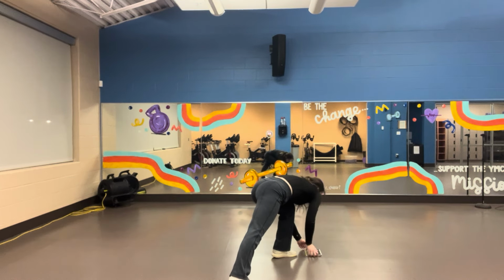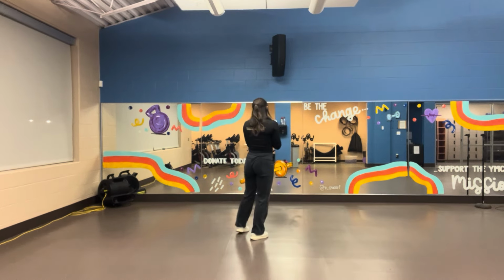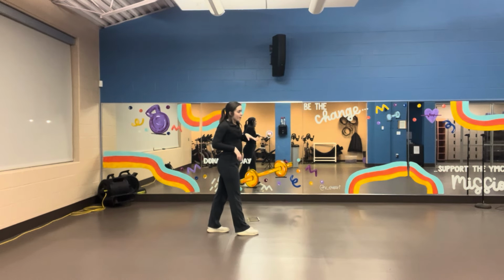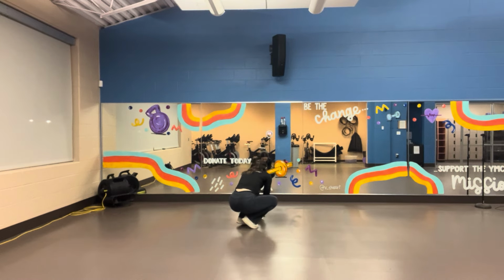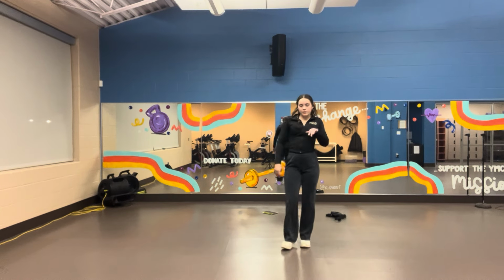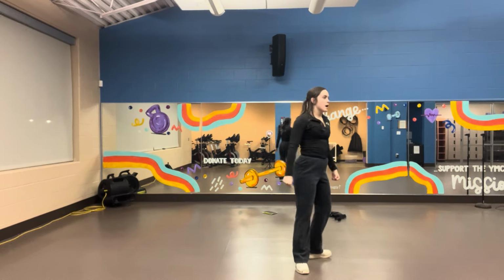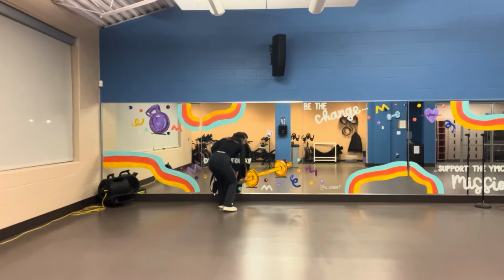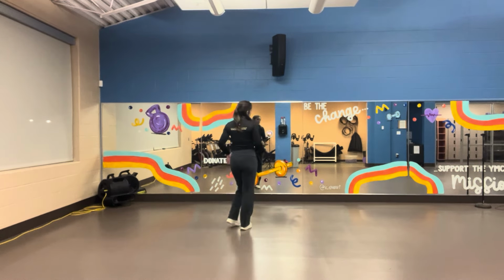World Will Know - Walkthrough